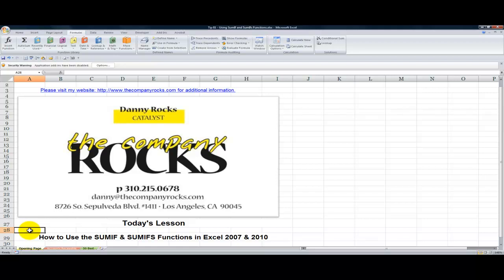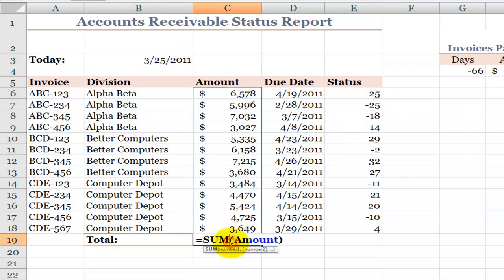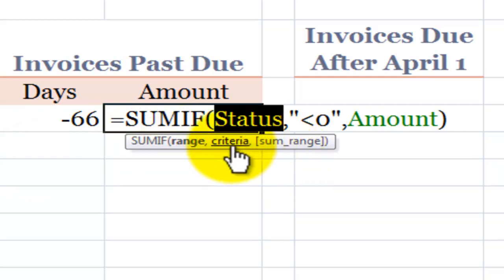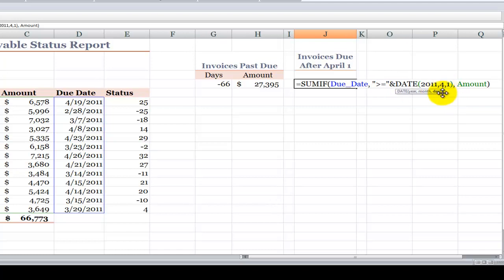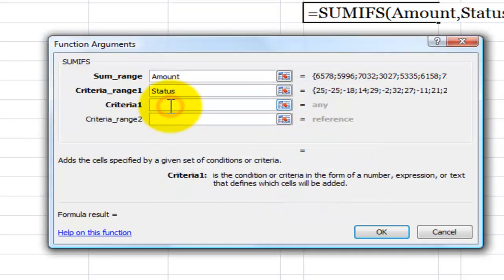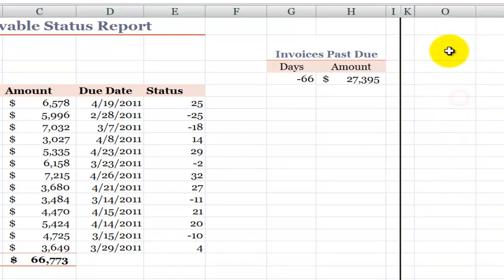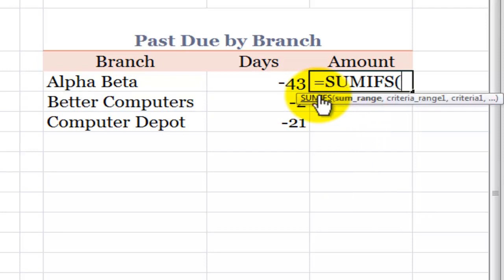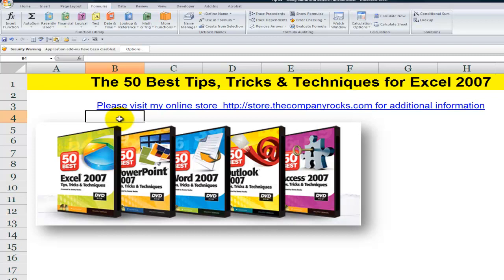Use the SumIf and SumIfs Functions in Excel to Analyze Accounts Receivable Status Report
Watch, as I use both the SUMIF and the (new) SUMIFS functions to analyze an Accounts Receivable Status Report.

With the SumIf Function in Excel, you only sum the cells in a range that match the condition that you set. Using this function is much easier than writing an equivalent IF() Function.

Starting in Excel 2007, we can use the new SUMIFS() Function to total only those cell values that match multiple conditions. As you will see, the arguments for SUMIFS are "in pairs" - Criteria Range1 and Criteria1, etc.

SUMIFS is a very powerful function. Having it available is one major reason to upgrade to either Excel 2007 or to Excel 2010.

I invite you to visit my online shopping - to see all of my videos and to preview the many resources and services that I offer.

Sincerely,